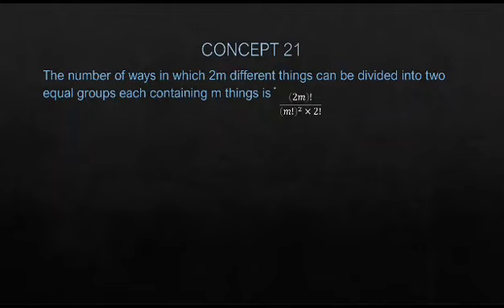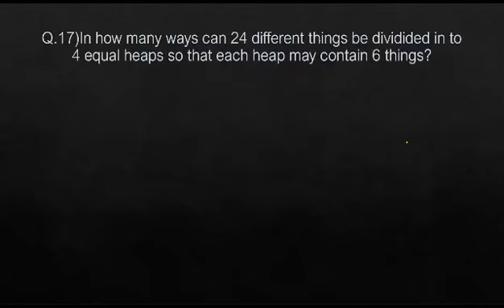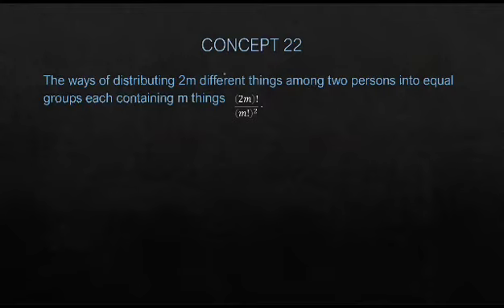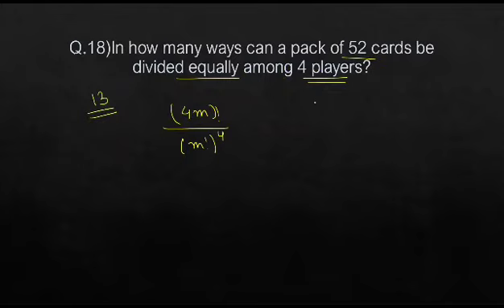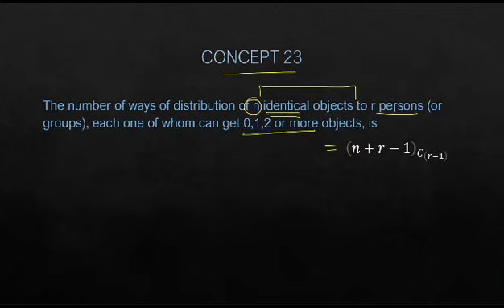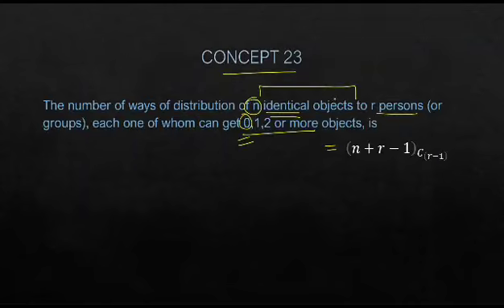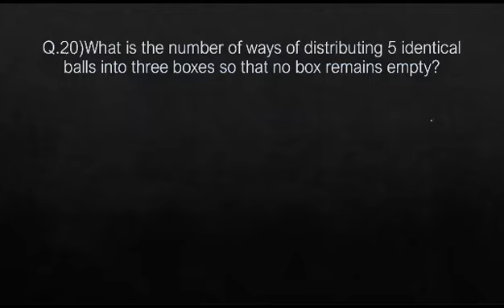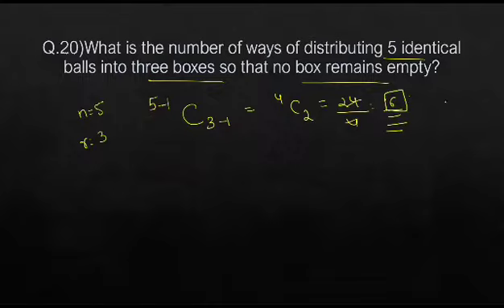CONCEPTUAL UNDERSTANDING OF COMBINATION PART 7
This video helps you to learn different types of concepts and tricks of Mathematics that help you to crack UPSC Prelims CSAT Paper 2.